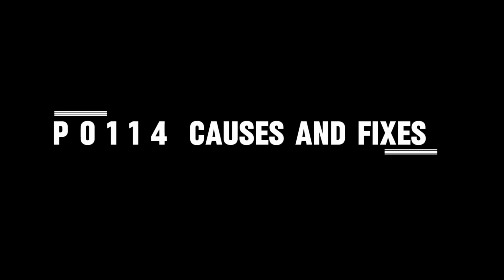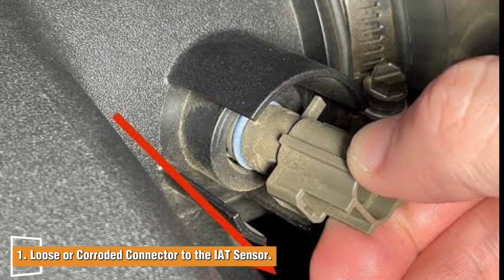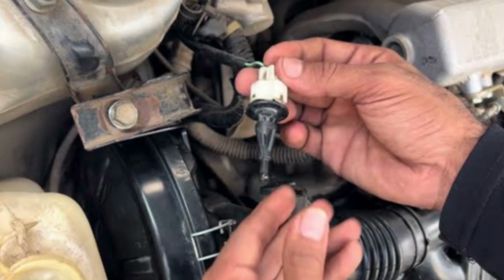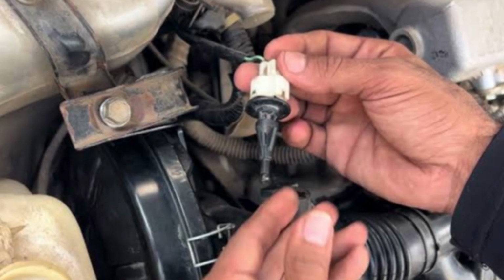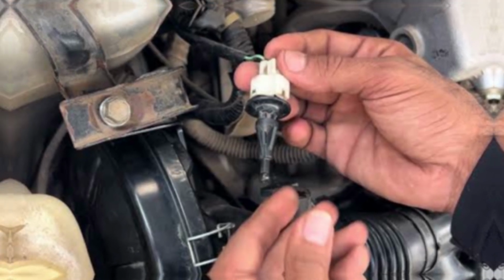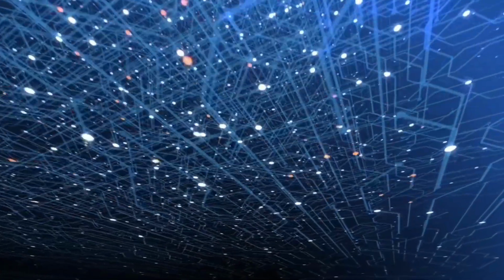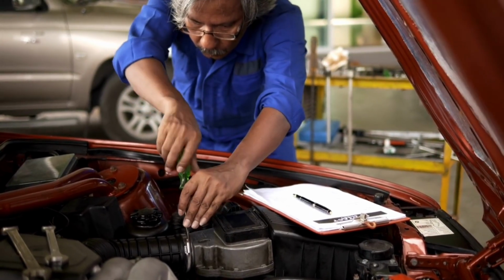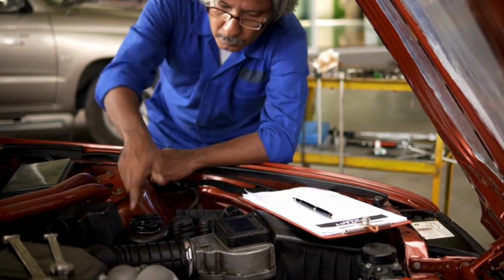P0114 Code EXPLAINED : Common Causes & Quick Solutions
Is your check engine light on with a P0114 code? Don't panic! In this video, we break down everything you need to know about the P0114 - Intake Air Temperature (IAT) Circuit Intermittent/Erratic code.
We'll cover:

🤔 What does P0114 mean? Get a clear understanding of this common diagnostic trouble code.
💡 Common Causes: Discover the most frequent culprits behind a P0114, including:
Faulty IAT sensor 🌡️
Wiring issues (frayed, shorted, or open circuits) ⚡
Poor connections at the IAT sensor or PCM 🔌
ECM/PCM issues (less common, but possible) 💻
🚦 Common Symptoms: Learn what signs to look for if your car is throwing a P0114 code.
🛠️ Quick & Easy Solutions: We'll walk you through practical diagnostic steps and potential fixes you can do yourself to clear that pesky check engine light! Save money on shop visits! 💰
✅ Testing your IAT sensor: Simple ways to verify if your sensor is working correctly.
🚗 How to diagnose P0114 step-by-step.
Whether you drive a Honda, Ford, Toyota, Chevy, or any other vehicle, this guide will help you understand and resolve your P0114 code.

Search terms and questions you might be thinking of related to P0114 Code EXPLAINED :

P0114 common causes
P0114 solutions
IAT sensor P0114
Intake Air Temperature P0114
Check engine light P0114
Engine code P0114
P0114 symptoms
P0114 diagnosis
P0114 repair
P0114 troubleshooting
P0114 what does it mean
How to fix P0114
Clear P0114 code